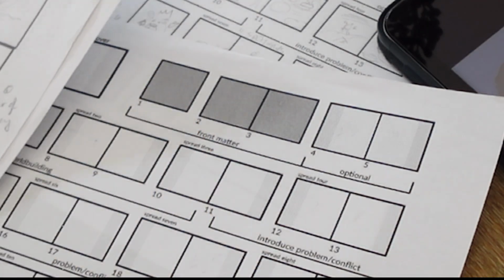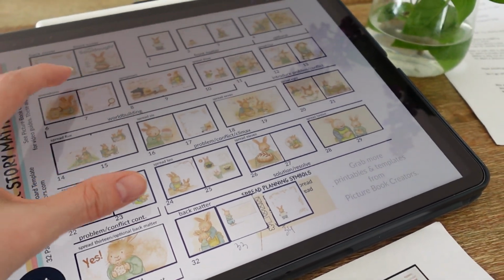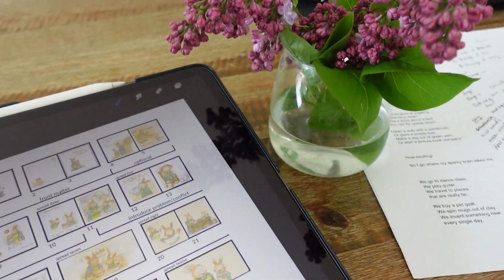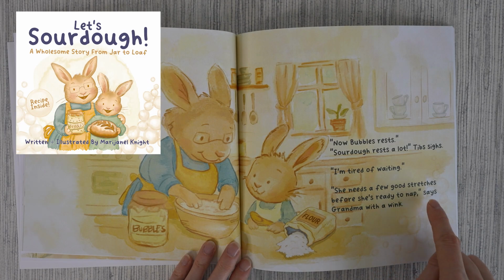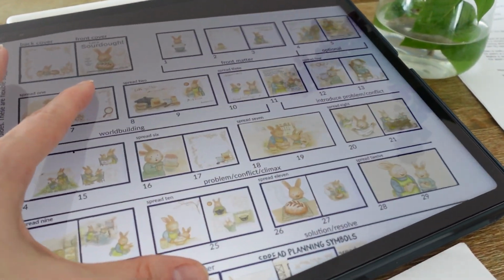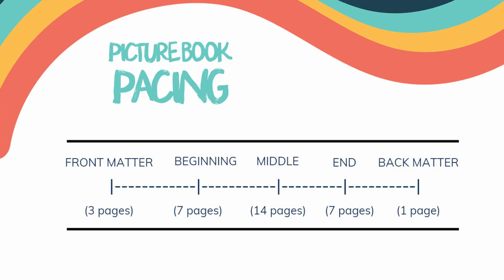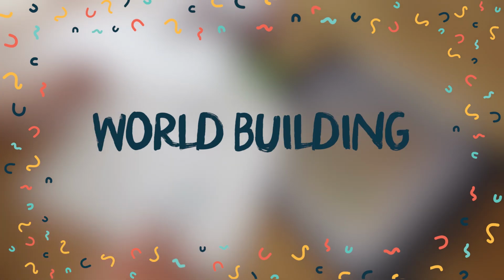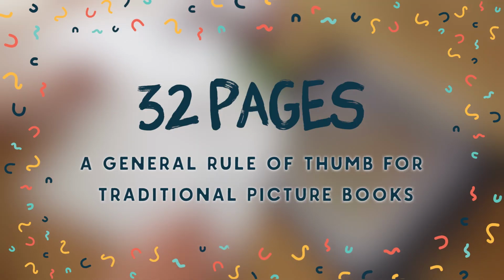How to Storyboard a Picture Book Like a Pro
If your picture book feels “off,” the problem might not be your writing or illustrations. It might be your layout. In this video, I walk you through the power of pagination and storyboarding, and how planning your page turns can completely transform your picture book pacing, visuals, and workflow.

📌 In this video:

• What pagination and storyboarding actually are, and why they matter
 • How intentional page turns create suspense, rhythm, and emotional payoff
 • The difference between pagination and storyboarding in my own workflow
 • How I rough out illustrations, text placement, and composition before final art
 • Why planning ahead can save time, money, revisions, and frustration
 • A walkthrough of my Pagination Planner resource for 32-page picture books
 • How I use the planner digitally in Procreate and traditionally on paper
 • The pacing structure I use for beginning, world building, middle, conflict, and resolution
 • Different illustration spread styles, including double-page spreads, vignettes, framing, and spotlights
 • Why organized storyboarding helps bring manuscripts to life visually

I also have a free Writing Picture Books class and printable resources designed to help you create stronger, more intentional picture books from the start.

🔗 MJ’s Picture Books:

✷ Let’s Sourdough [USA Amazon]

Drop a comment and tell me about your picture book process! Let’s chat! 👇